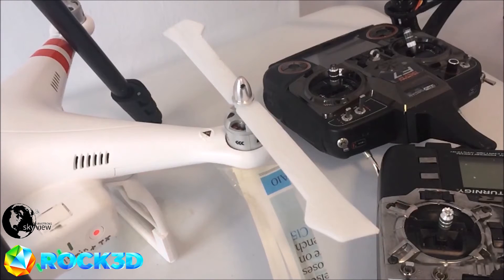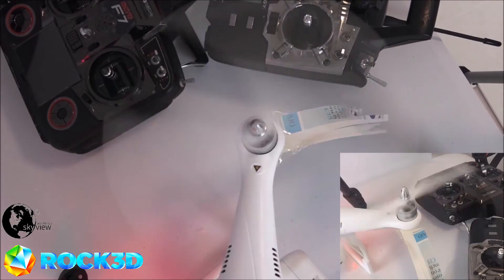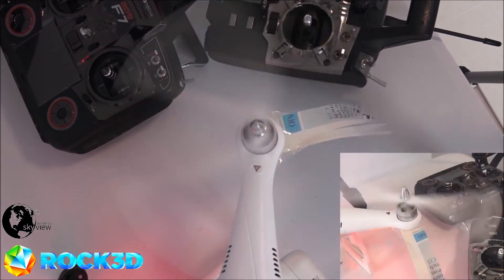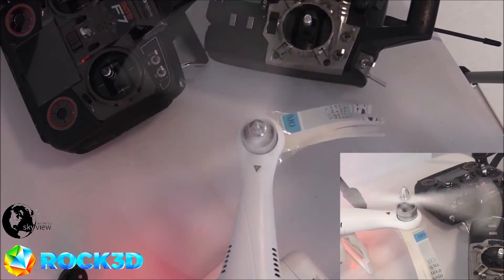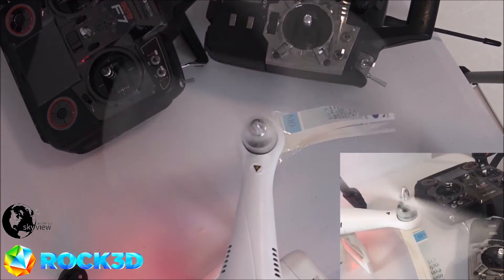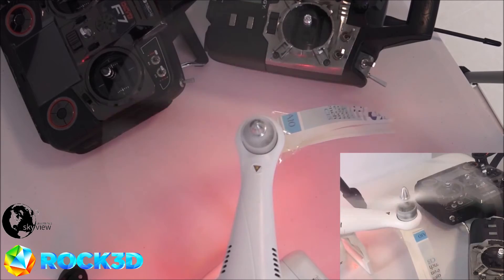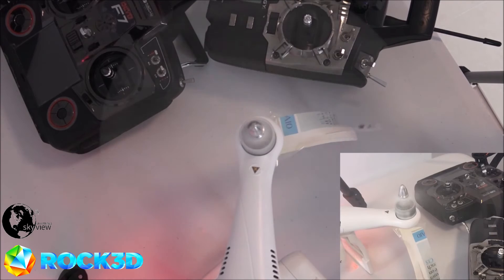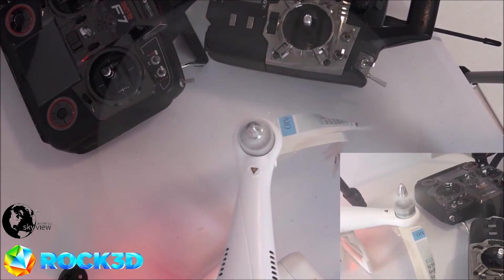3D Printed Prop StressTest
ASV and Rock3D (printers) have worked together to design and develop a better standard of R/C Prop.

From concept to 3d cad and on to printing we have worked together to engineer a prop that is more efficient and capable of reducing the effects of turbulent air from surrounding prop-wash to turbulent wind conditions.

Thanks to all for taking an interest in our design, we hope you Like and Subscribe to Armstrong Skyview so we can continue to bring you exciting developments from the Drone and UAV industry.

Both ArmstrongSkyView.Com and Rock3D printers are companies based in Singapore.